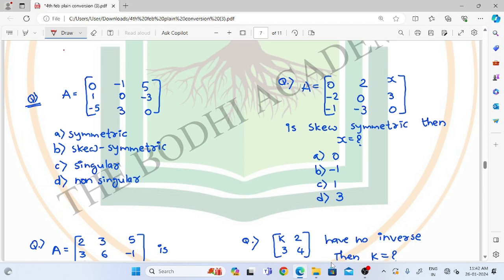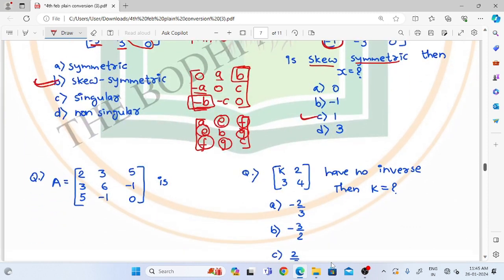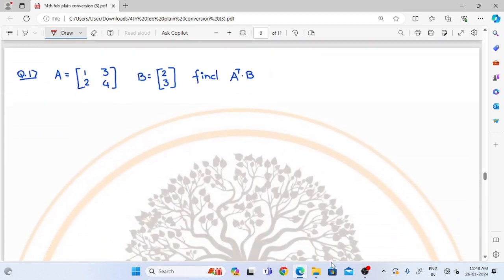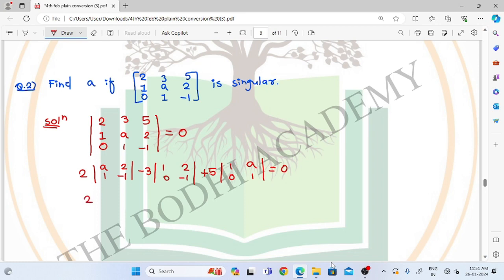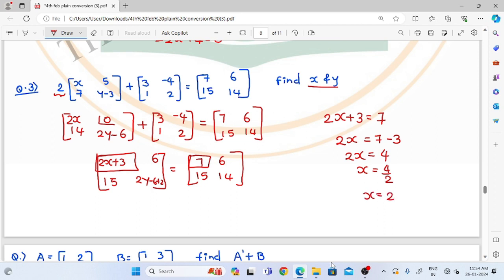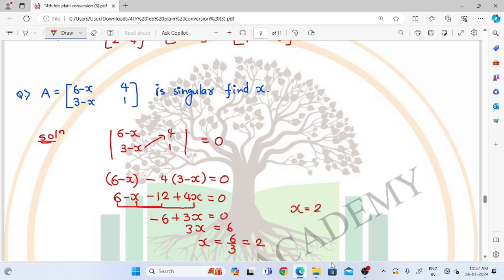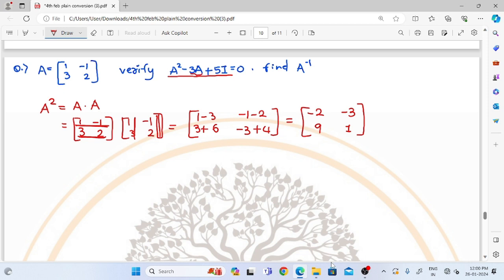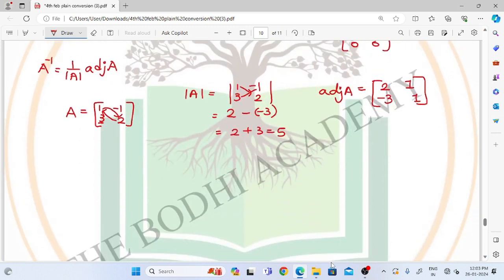Goa State Board | Class 12th Maths | Matrices and Determinants (part 1) (1 + 2 marks)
Let us learn Matrices and Determinants from class 12th maths. In this video you will learn how to solve 1 mark and 2 marks questions from this chapter